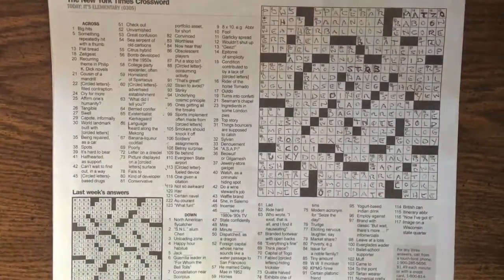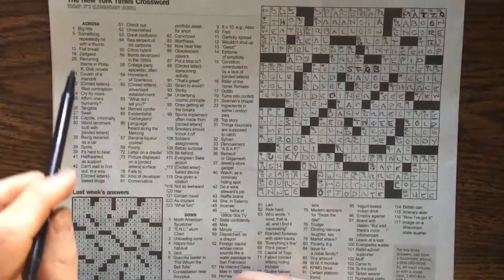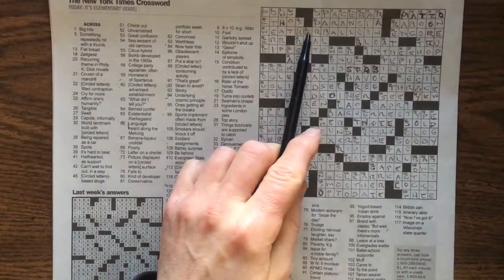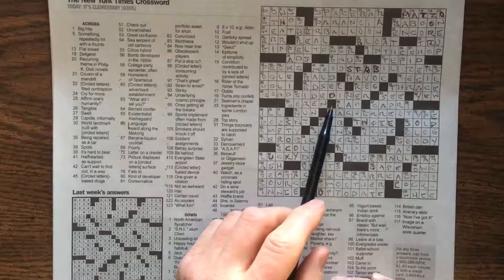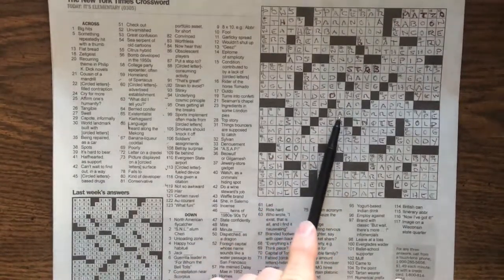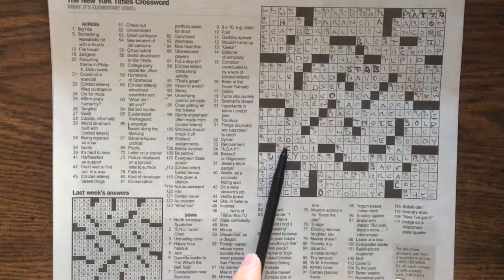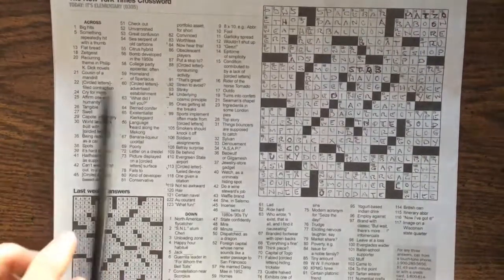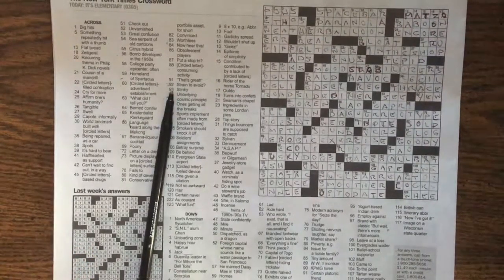NYT 5Mar17 Crossword Gimmick explained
It's Elemental